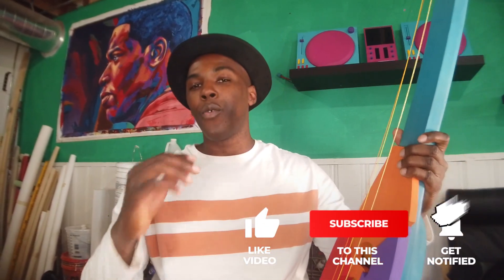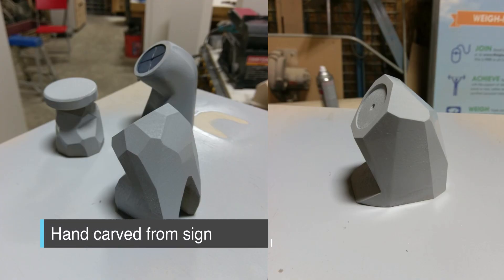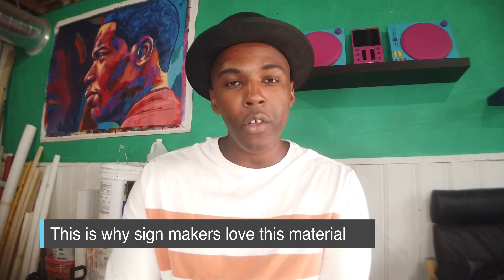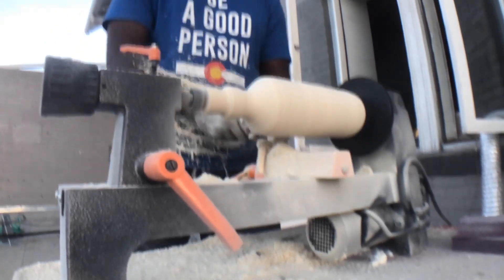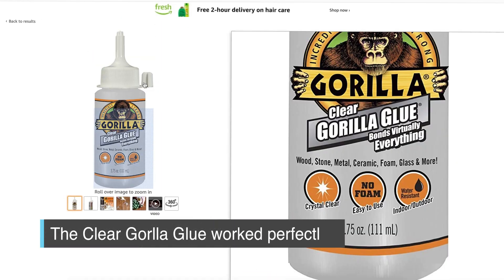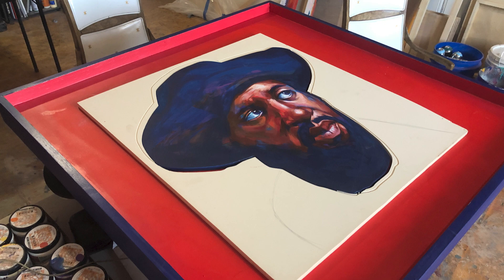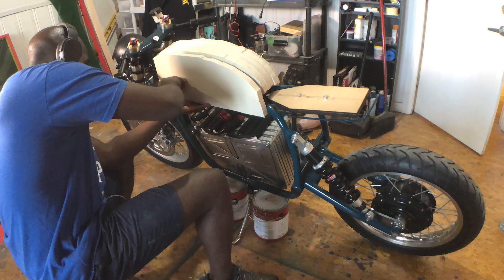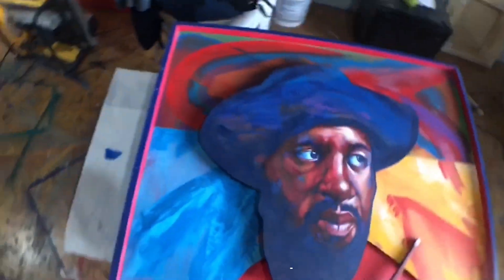#1 material artist need to try in 2021 - ( HDU / Sign foam!!! )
This video is about the material sign foam or aka HDU foam. This material is the most diverse material that I have used in many years and has changed the way I create sculptures and think about bringing ideas into the 3D world.

Esty retailer of small portions of HDU foam: